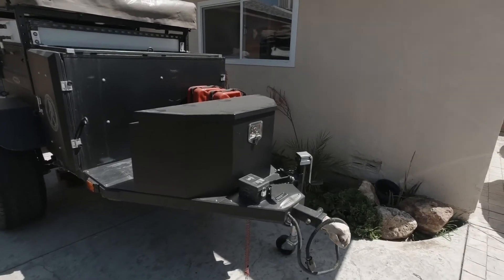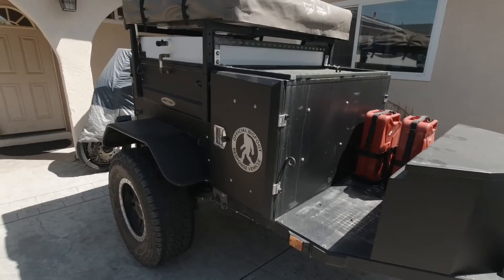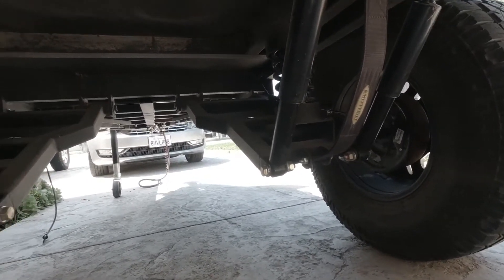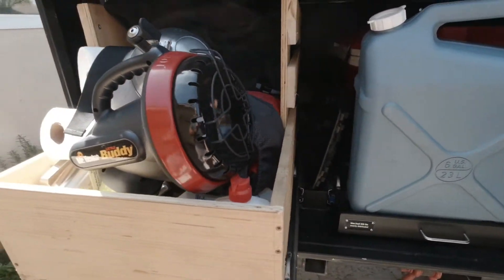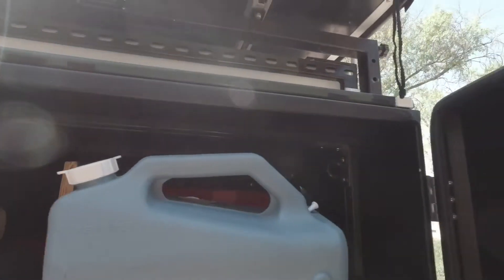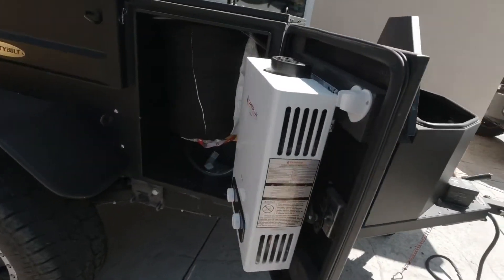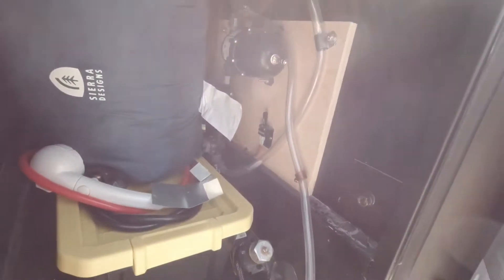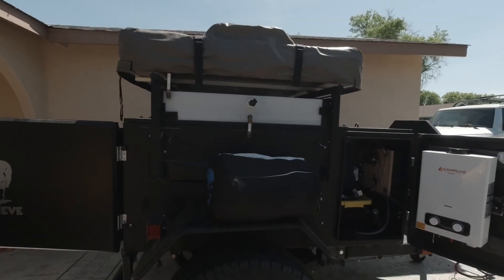Smittybilt Scout trailer